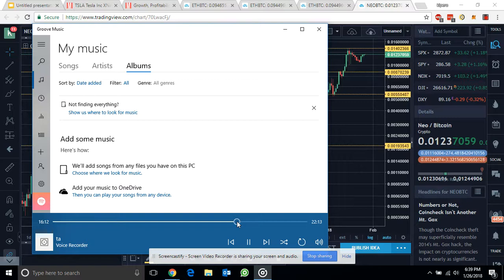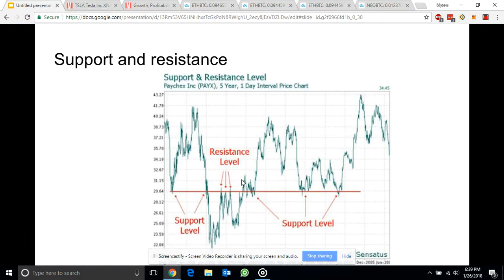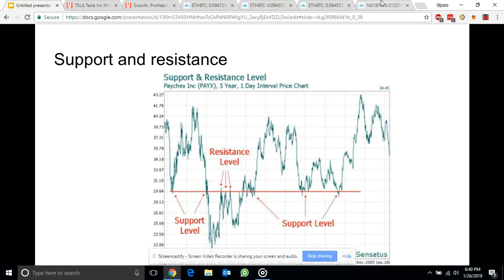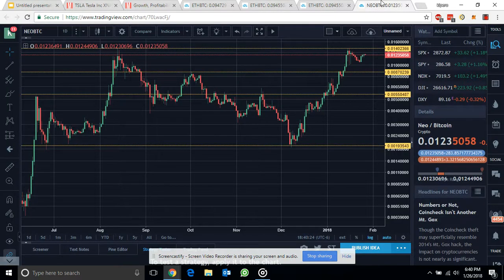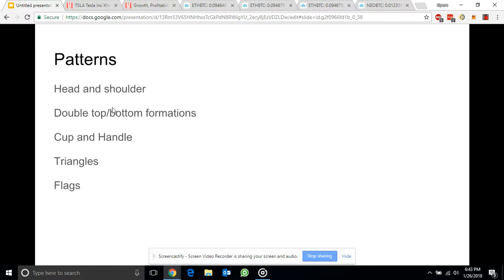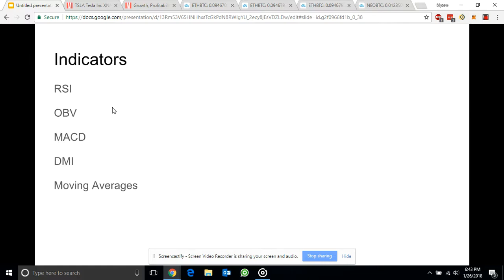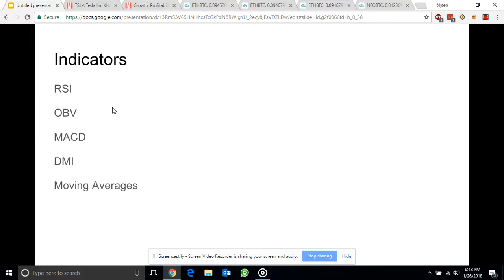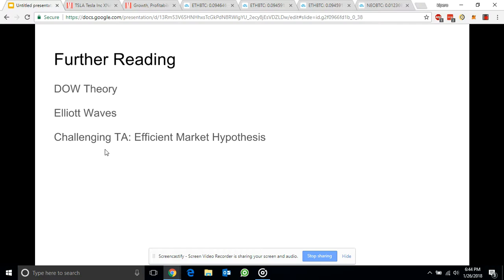Jan 26, 2018 6:45 PM